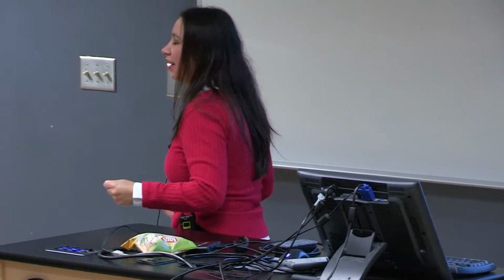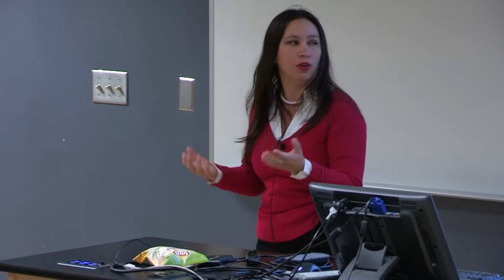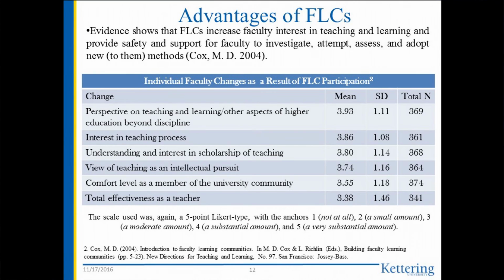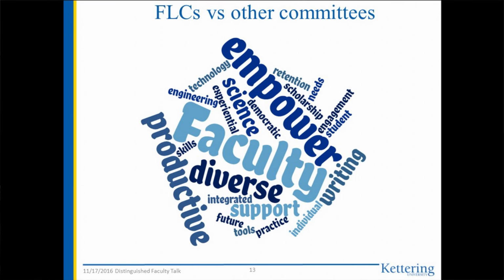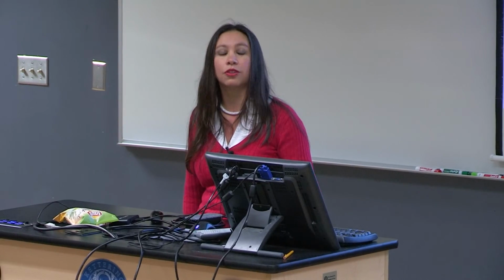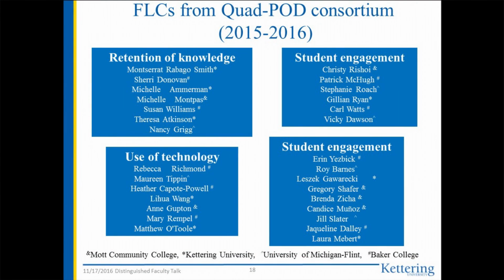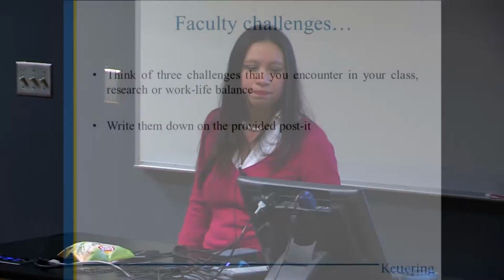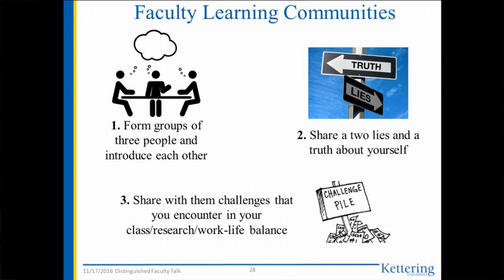Distinguished Faculty Speaker: Montserrat Rabago Smith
Dr. Montserrat Rabago Smith speaks about "Faculty Learning Communities: The Power of Collaboration."